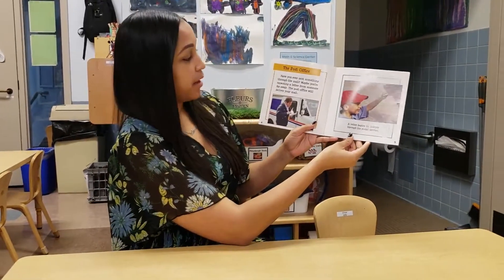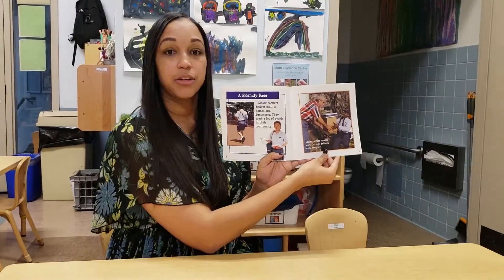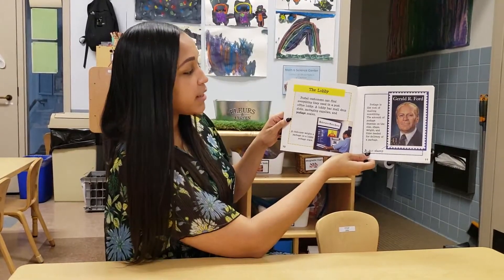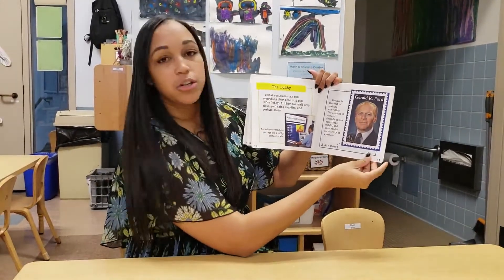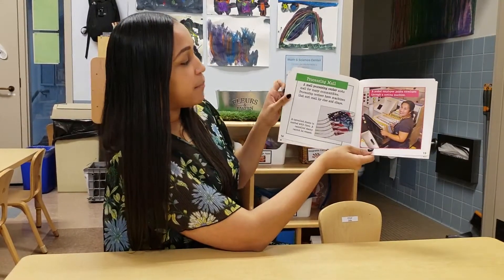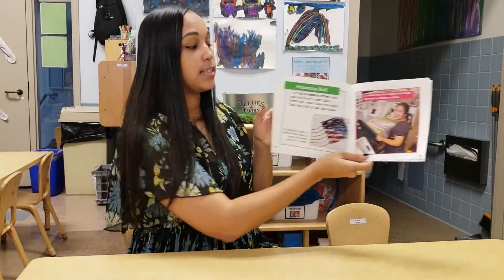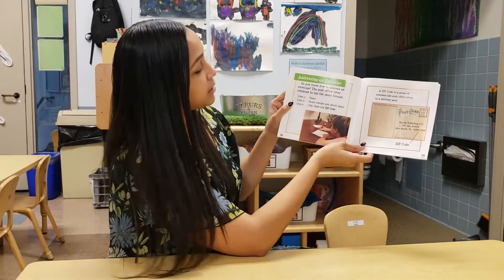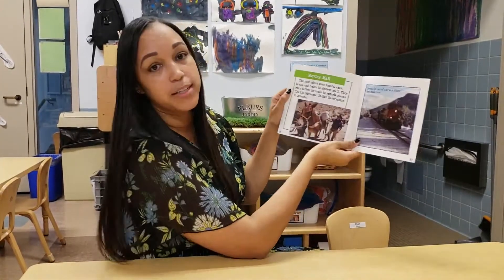Post Office with Ms. Amanda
Bel Air Preschool presents Distance Learning in response to COVID-19 closure
Ms. Amanda reads about the post office